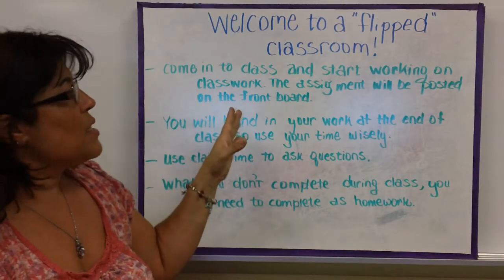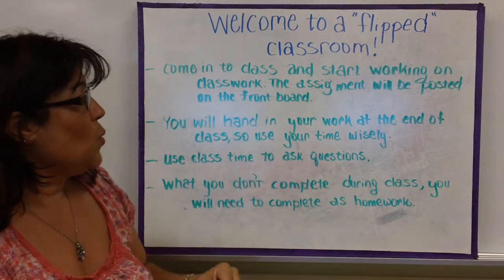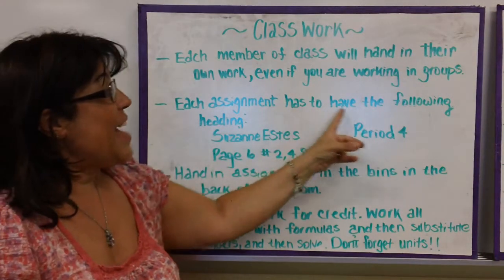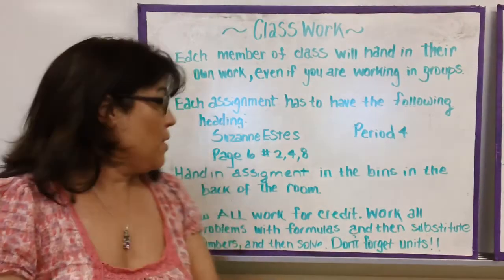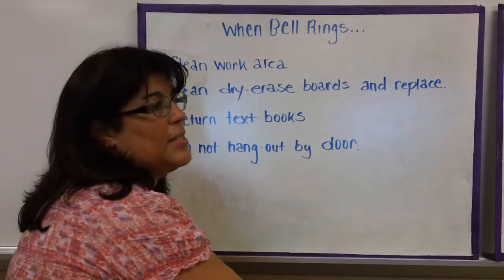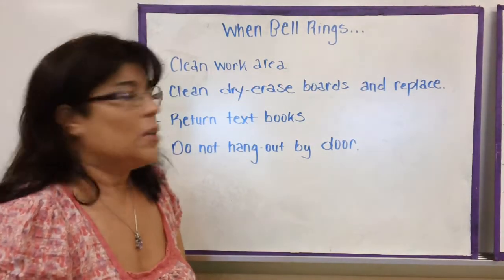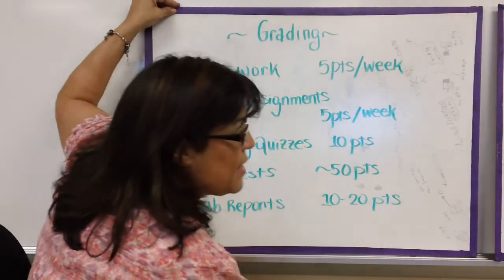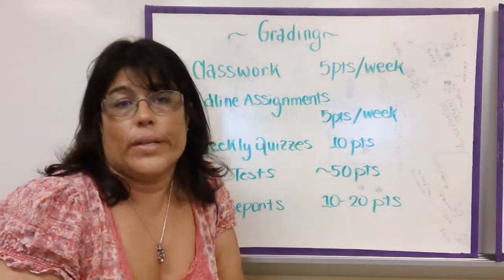Video 1 "Class Procedures and Rules"